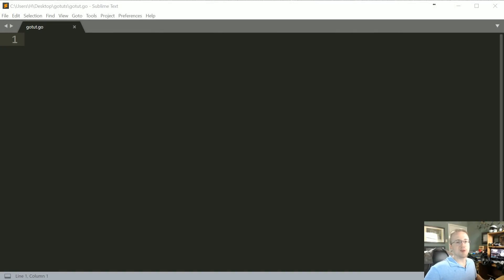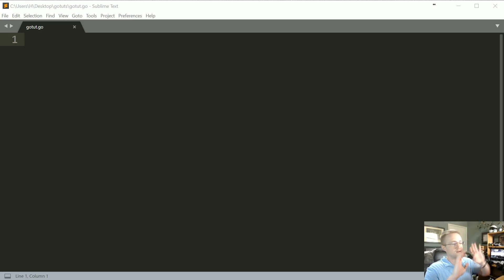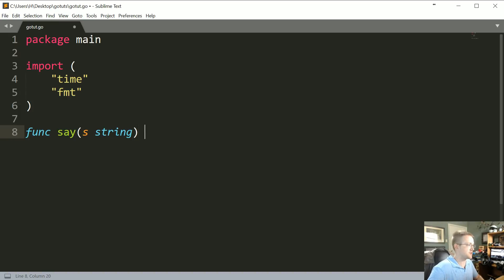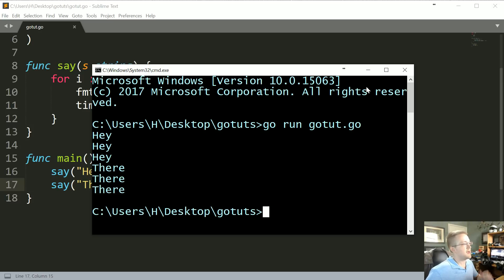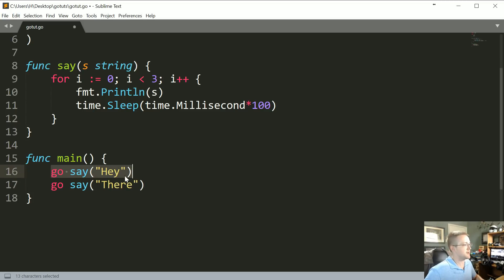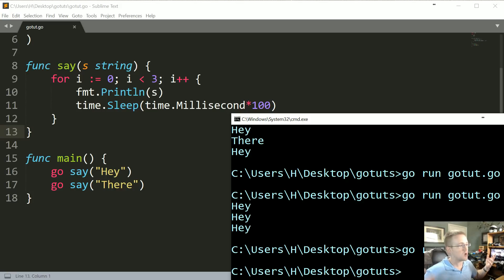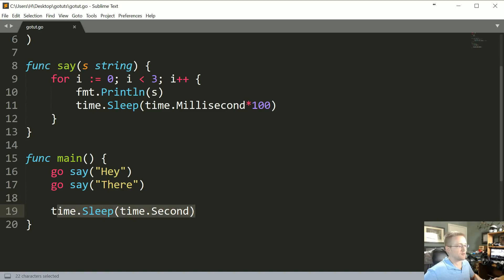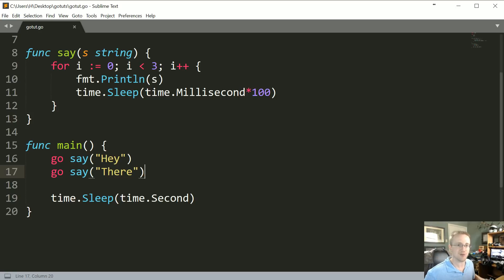Goroutines - Go Lang Practical Programming Tutorial p.18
Welcome everyone to part 18 of the Go Language programming tutorial series, where we'll be talking about concurrency in Go. First, let's acknowledge what concurrency is, and what it isn't. Concurrency is dealing with multiple things at once, and it is not actually doing multiple things simultaneously (parallelism).